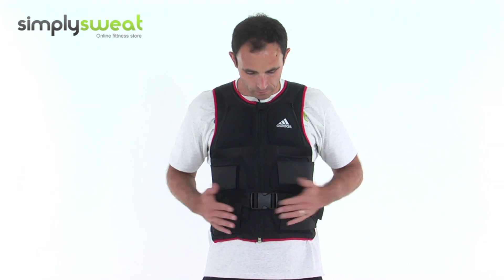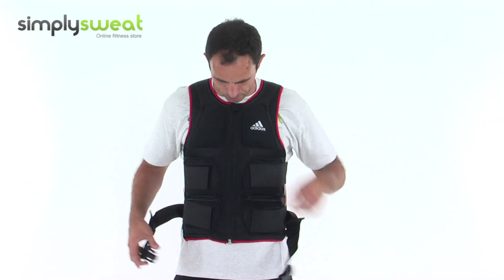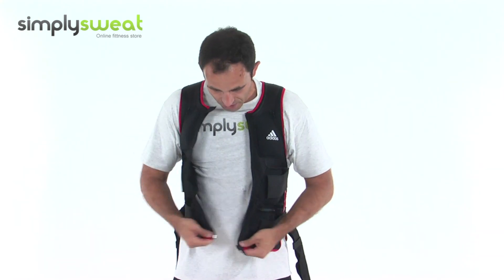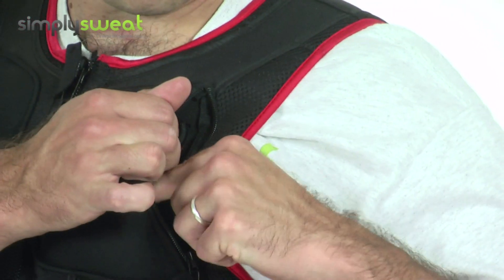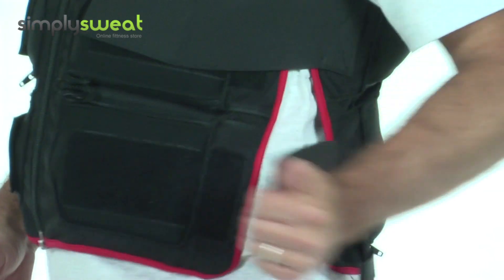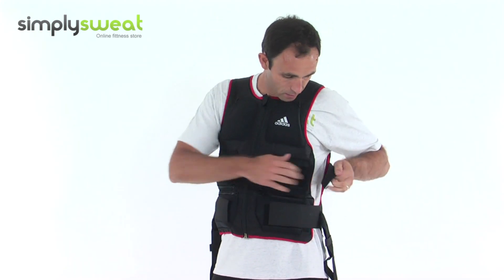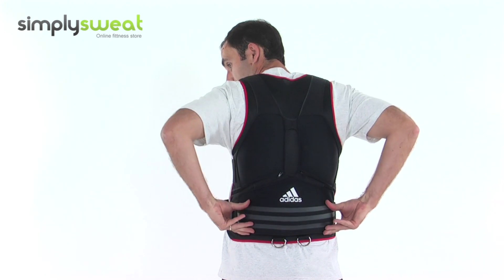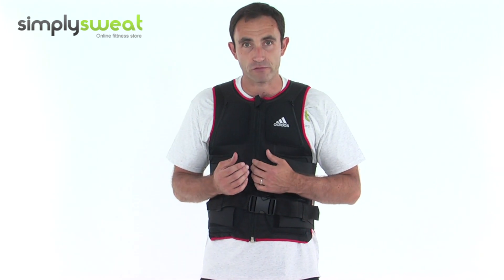Adidas Weight Vest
The Weight Vest by Adidas is a great way of adding resistance to a workout. The Vest includes flexible, weighted inserts that can be placed into pockets and can add up to 10kgs.